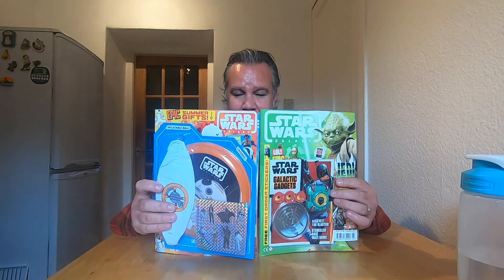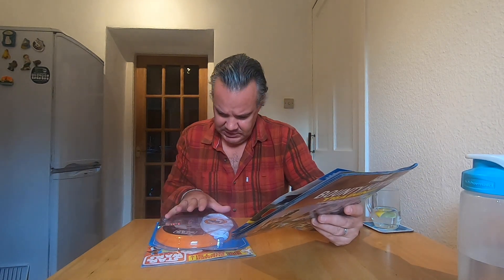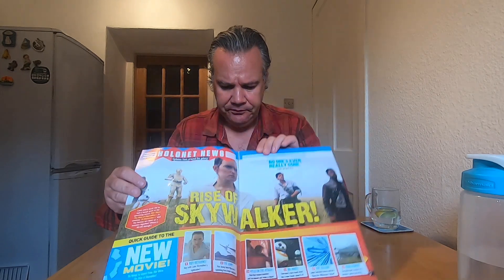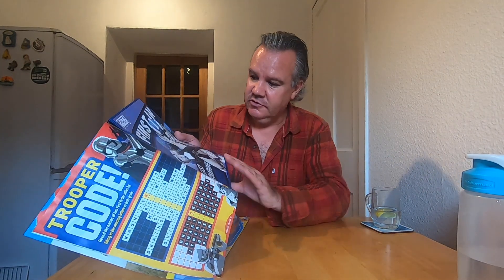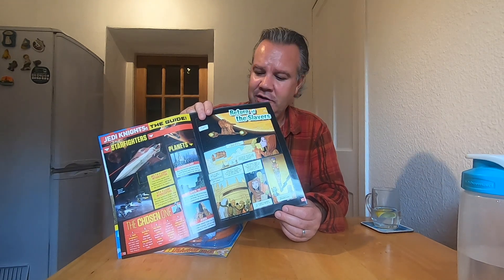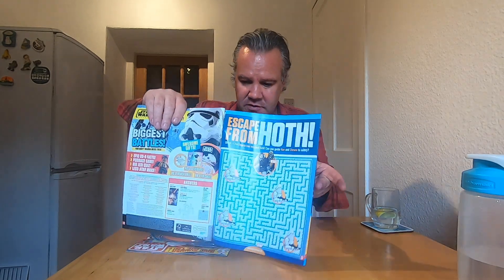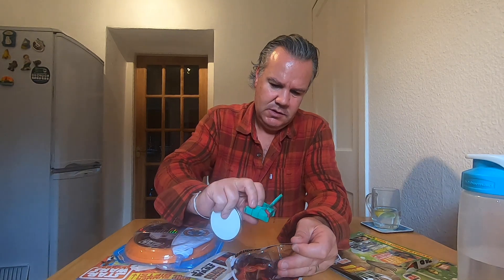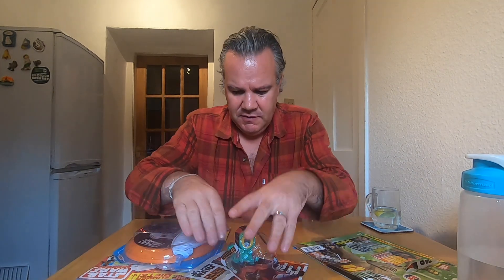STAR WARS GALAXY MAGAZINE FROM THE UK - COOL FREE GIFTS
During my time in the UK, I came across these interesting Star Wars magazines.  I remember getting free gifts with my comics and magazines as a child, but the gifts contained in these Galaxy magazines are quite excessive.